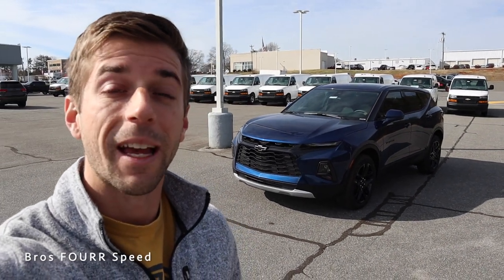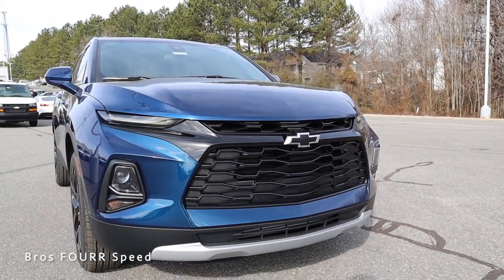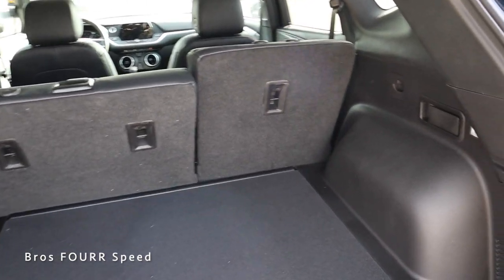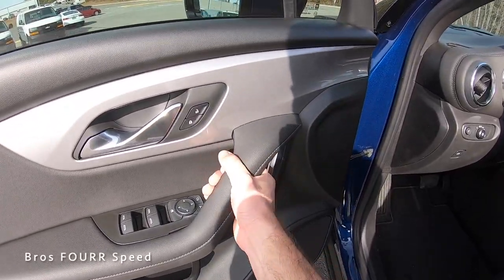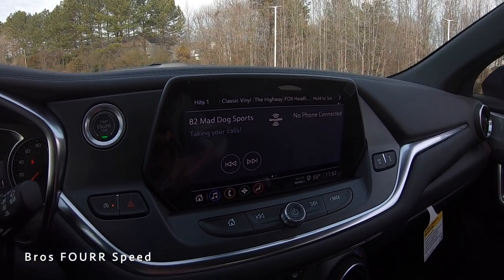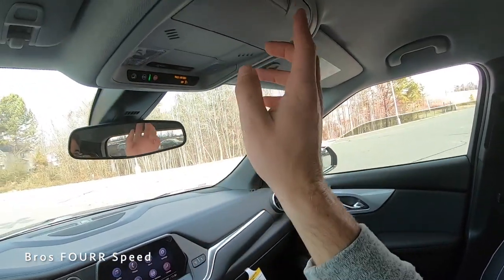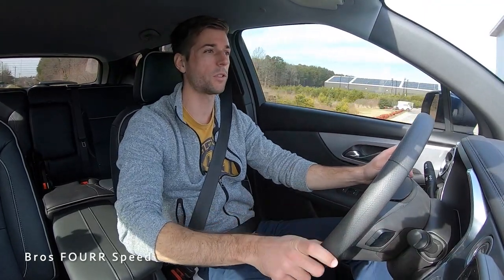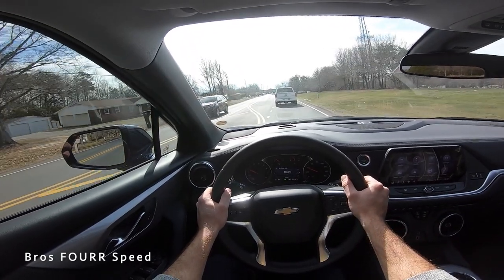2022 Chevrolet Blazer 2LT: Start Up, Test Drive, POV, Walkaround and Review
👋  In todays review we check out the 2022 Chevy Blazer 2LT!  This is an SUV that has a lot to offer for the money!  The exterior has very nice lines and especially finished off in this blue with the black accents looks very nice!  The interior has leather seats which are heated and the infotainment system is simple and provides all the information needed on a daily basis! The 2022 Chevrolet Blazer 2LT would be a great daily driver because of it's practicality!  There is plenty of room behind the second row and then even more with all the seats down, and this has a small towing capability just in case!  The drive in the 2022 Blazer 2LT is very smooth, it's comfortable and isn't loud either.  For having the 2L turbo engine, it packs a punch and can get up and move!  If you are in the market for an SUV and want something that is both simple and functional, the 2022 Blazer is a great option with different trims levels to choose from, you can spec this SUV out the way that works for you and within budget! 2022 Blazer interior is also nicer appointed with plenty of space and cargo area.

2022 Chevrolet Blazer: Start Up, Test Drive, POV, Walkaround and Review

0:00 Intro
0:19 MSRP and Color
0:26 Engine and Specs
1:12 Exterior Styling
3:01 Cargo Area
3:50 Back Seats
5:44 Start Up and Interior
8:51 Test Drive
10:58 POV Drive

Our Equipment:
- 64GB SD Card
🗣 TALK TO US ON SOCIAL MEDIA !